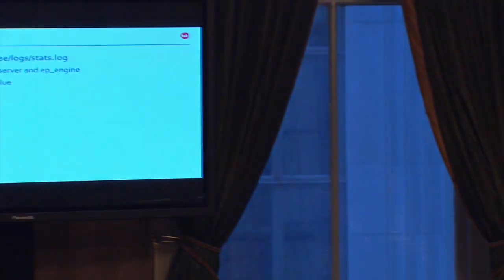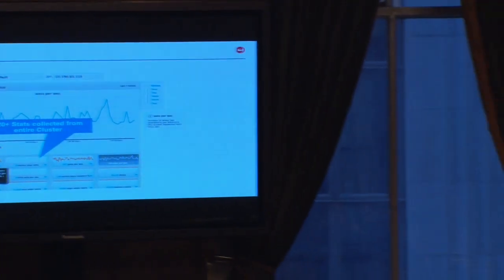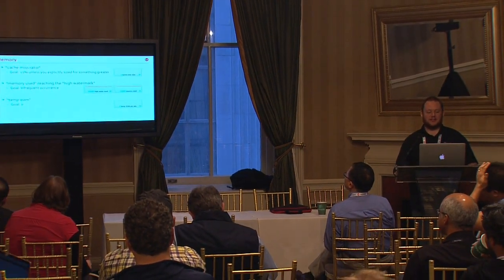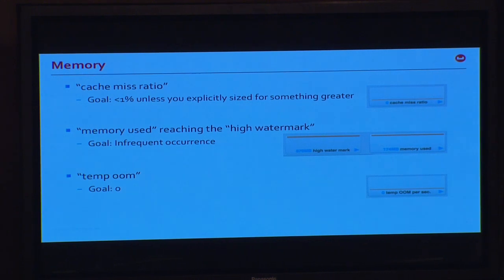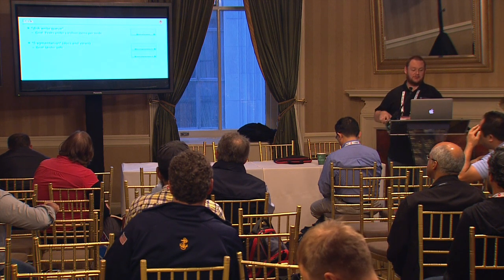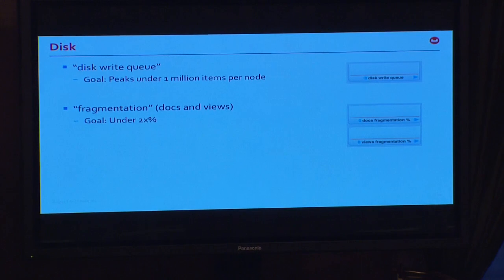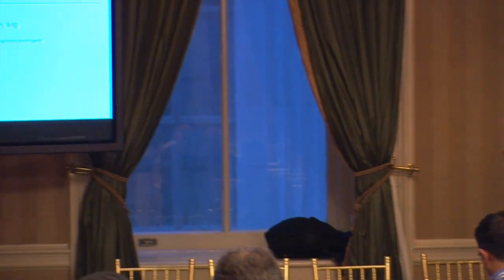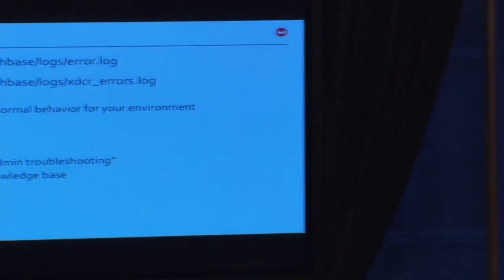Managing a Healthy Couchbase Server Deployment – Couchbase Live New York 2015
“…An ounce of prevention is worth a pound of cure…” Using customer use cases we’ll review how to identify a healthy cluster and spot issues before they become problems for your application. The talk will cover Couchbase monitoring and explain how to interpret key statistics to identify common problems.

Speaker: Dean Proctor, Solutions Architect, Couchbase